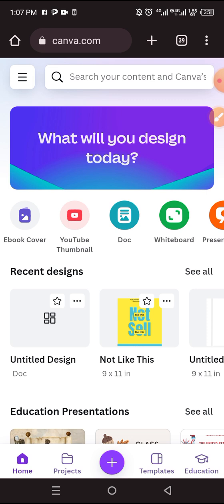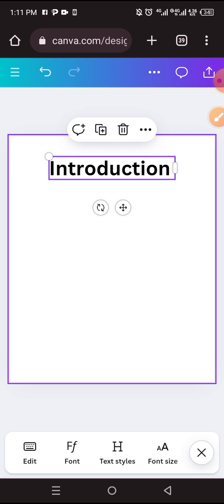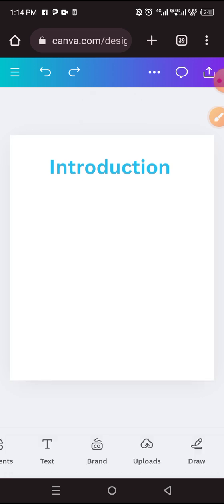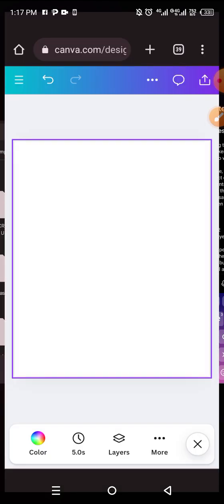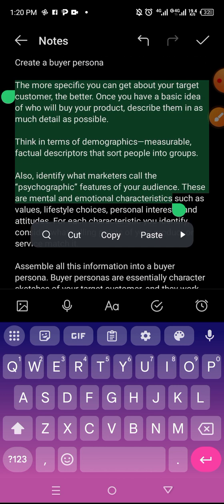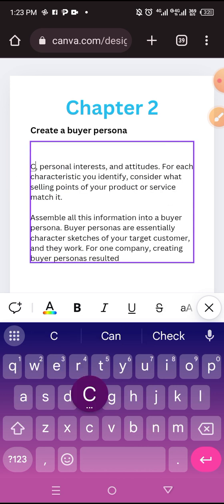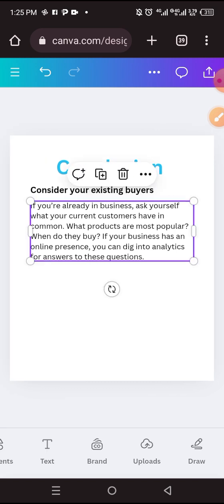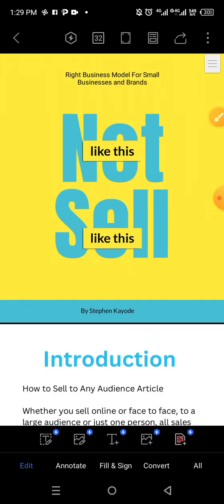Complete tutorial on how to create Ebooks in just few steps with your smartphone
In this video tutorial you'll learn how to create Ebooks with your smartphone in just few steps

To learn more, click on